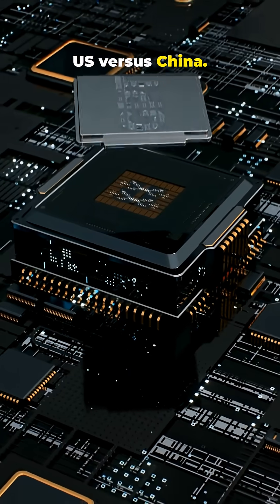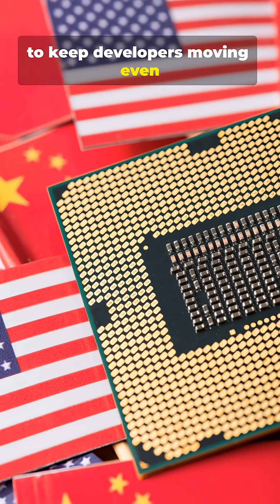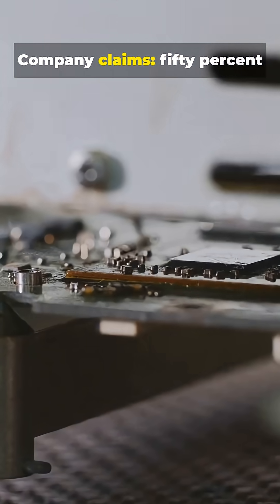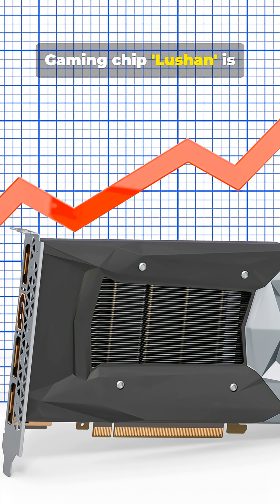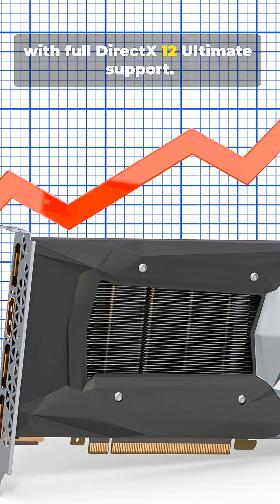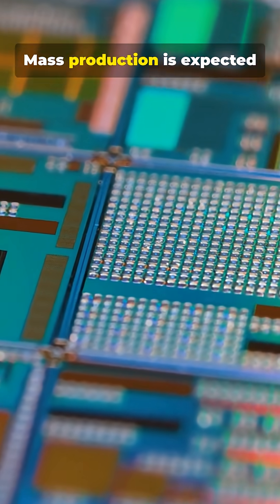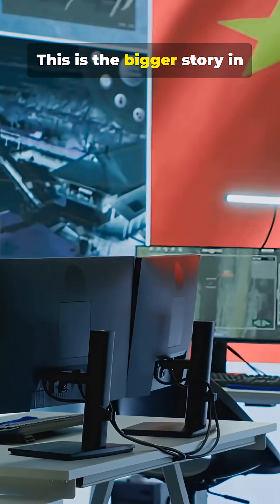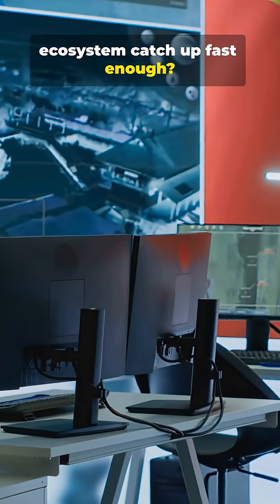US vs China: A New GPU Architecture Emerges